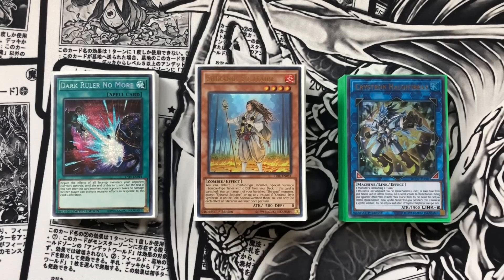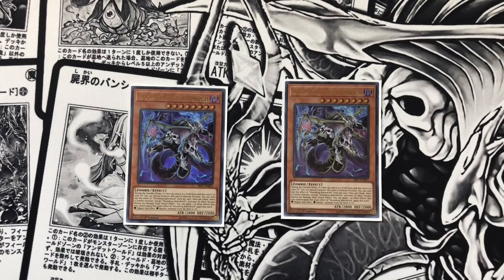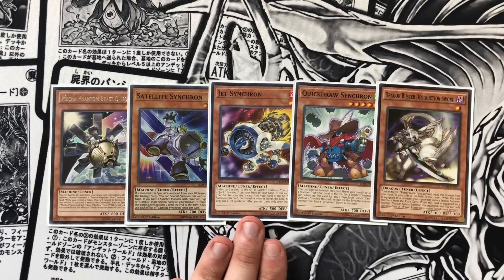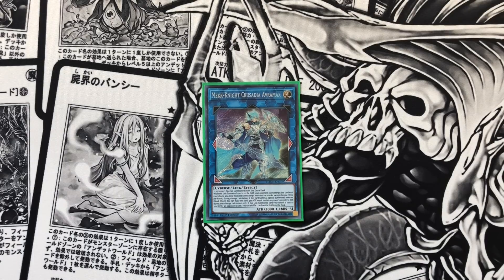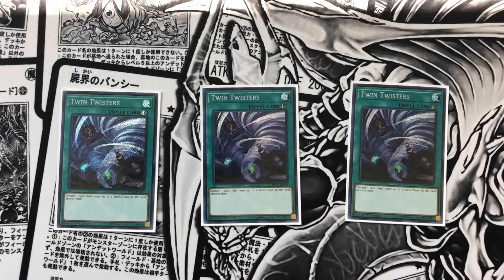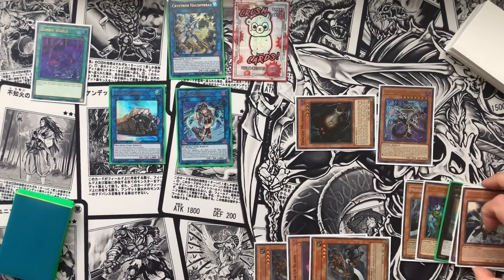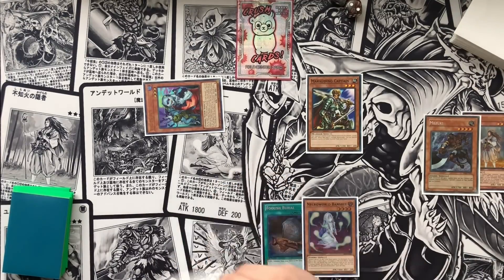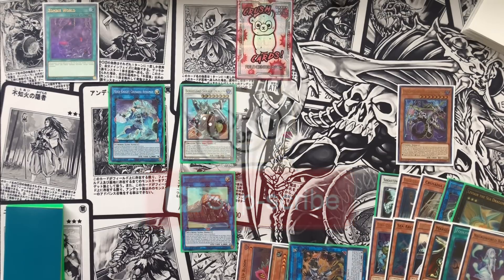Yu-Gi-Oh! ZOMBIE COMBO! POST BAN LIST Deck Profile w/ Test hands & Side!! MASTER RULE 5! IT'S HERE!!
Also go check us out at:

* CRUSH CARDS *
🦠 Stickers: $5
🦙 Field Centers: $10
**[Please send us your Name & Address! Also, don’t forget to send as ‘Friends & Family’ because that’s what we all are! 💖]